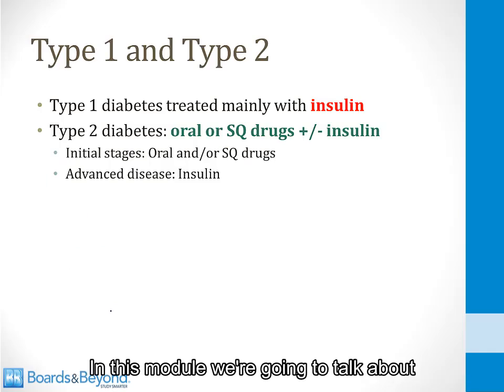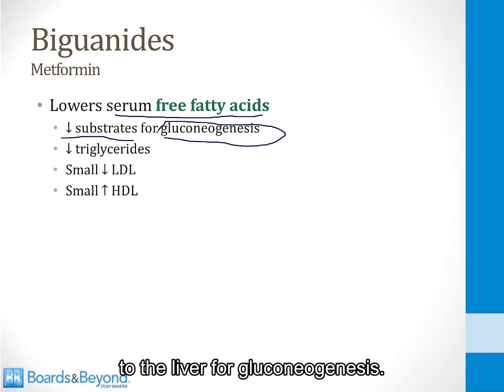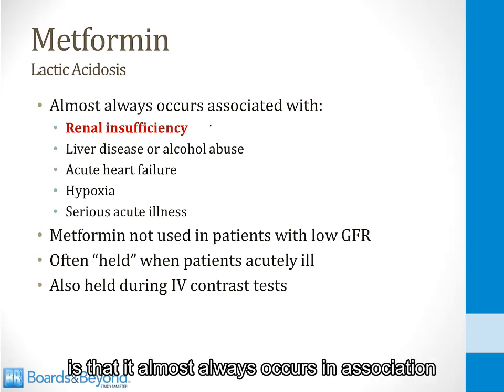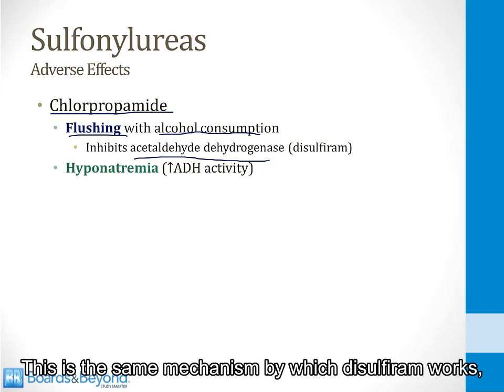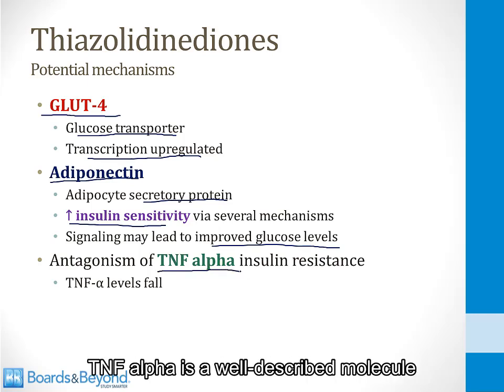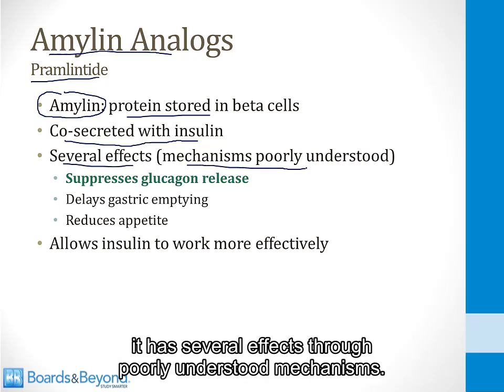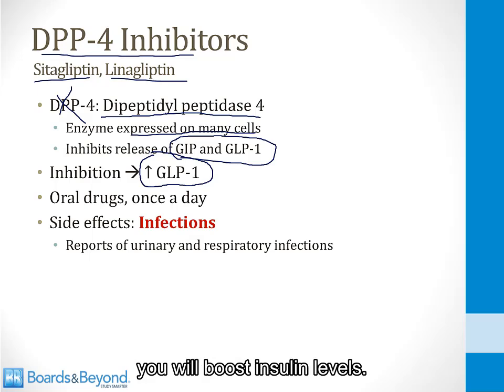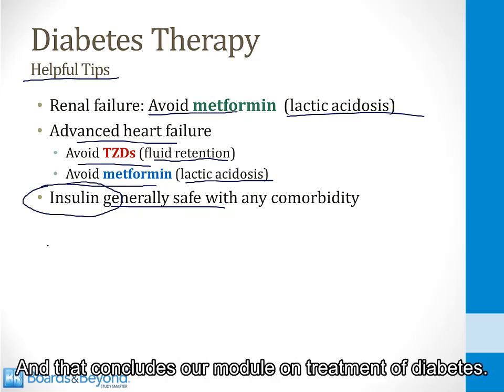Endo 3.4 Treatment of Diabetes (2020)